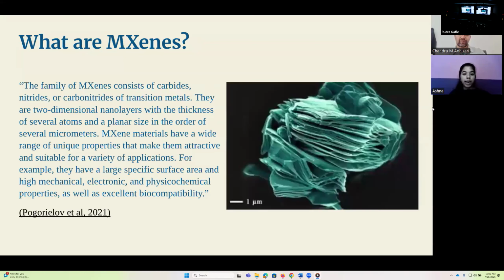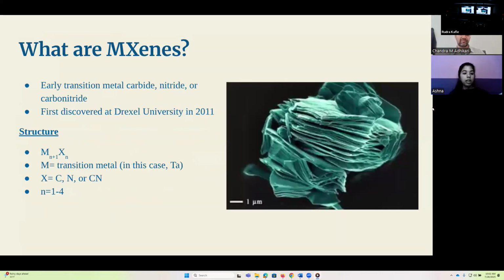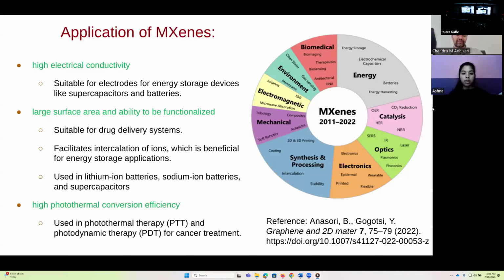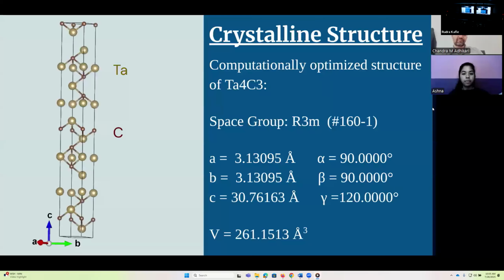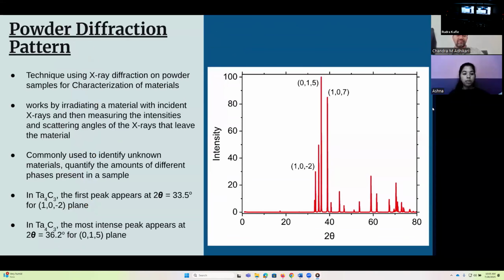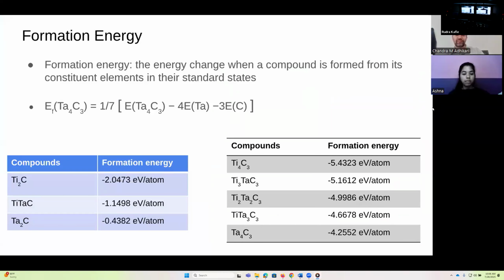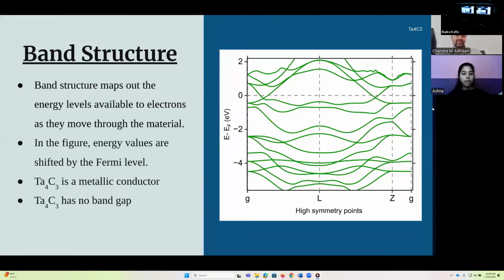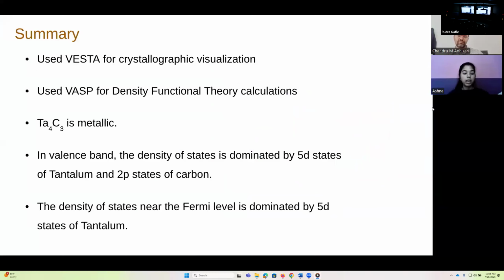Ashna Talk WPI Frontiers2025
This research presentation was given virtually by high school sophomore, Ms. Ashna Upreti, on July 28, 2025, to WPI Frontiers students in Advanced Modern Physics. Ashna is doing research on Mxenes under the mentorship of Dr. Chandra Mani Adhikari, a Physics Professor at Fayetteville State University.